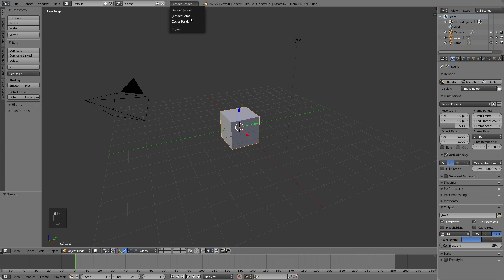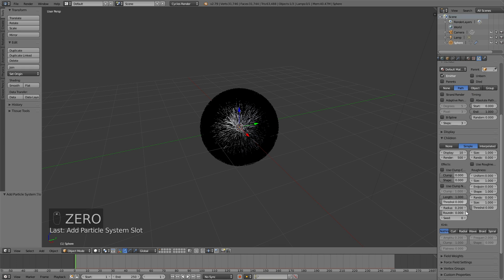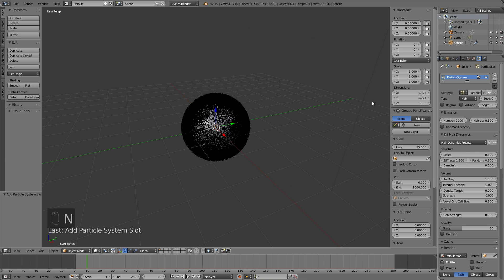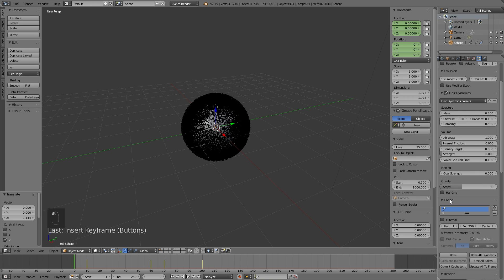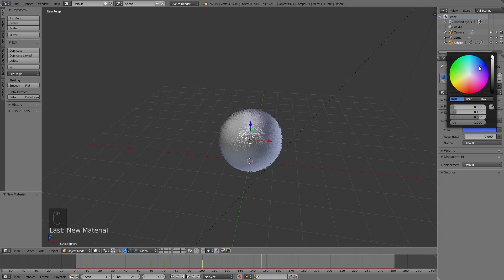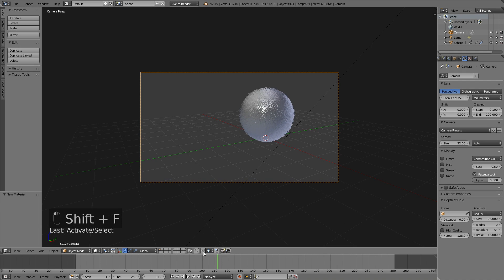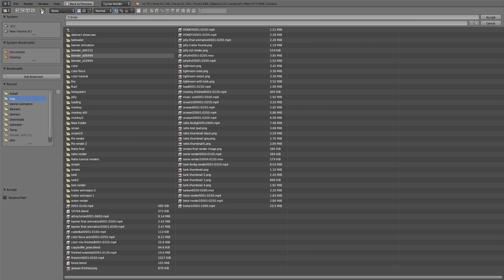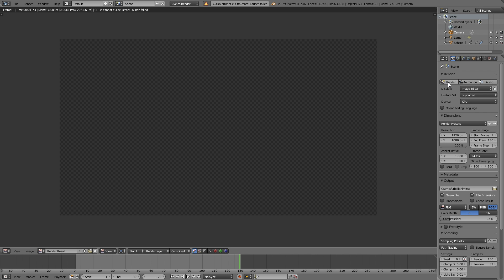[2.79] Quick Animated Hair in Blender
It`s time for a new simulation tutorial for Blender. This time you will learn how to make animated hair. More tutorials coming very soon!